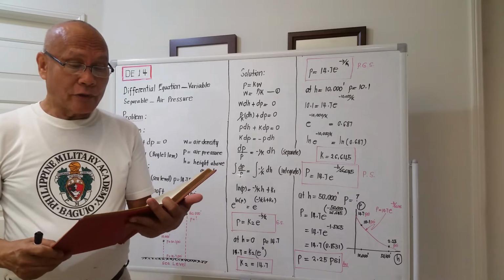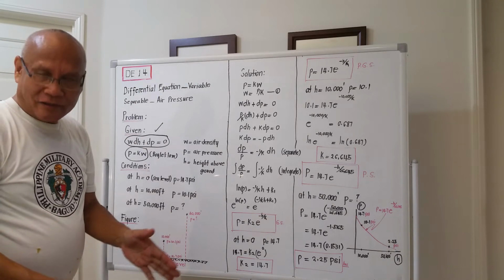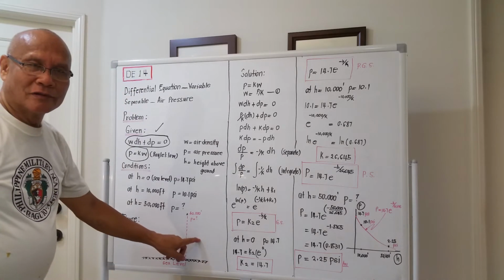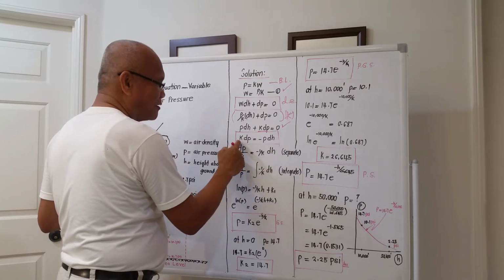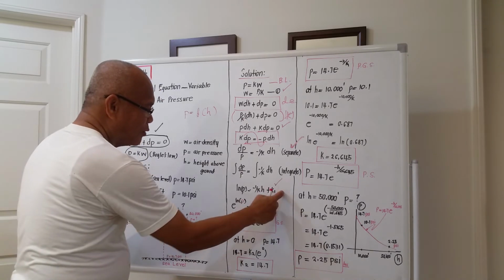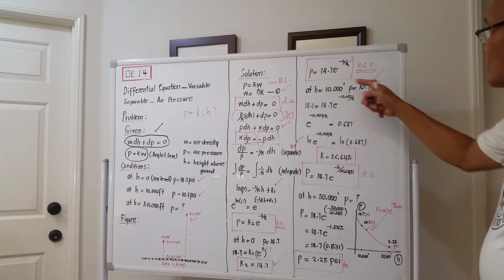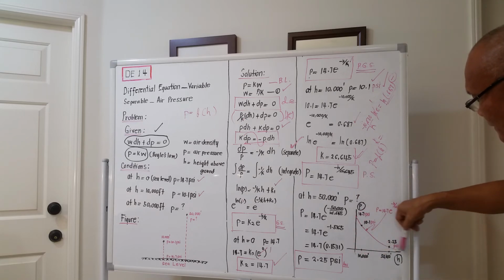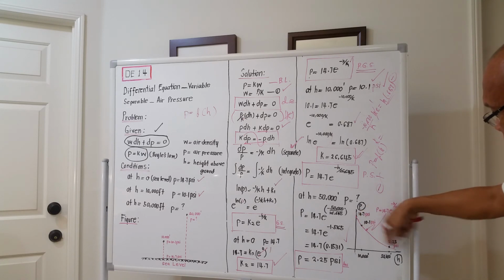DE 14 Differential Equations _ Variable Separable _ Atmospheric Pressure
Example problem on atmospheric pressure at any height above ground.